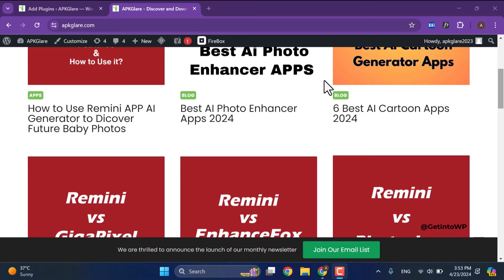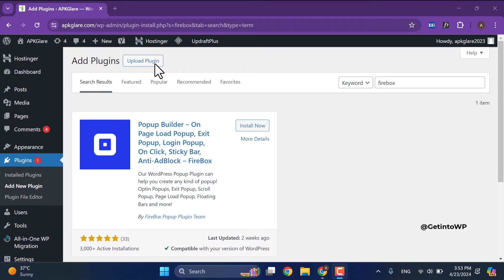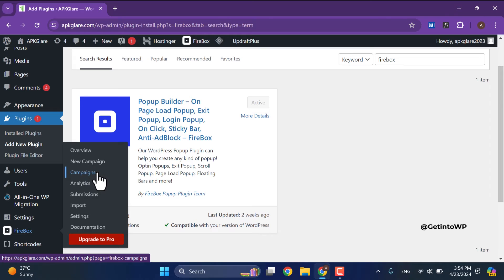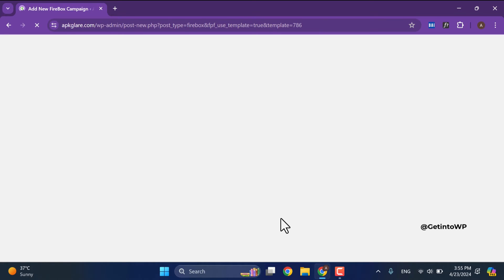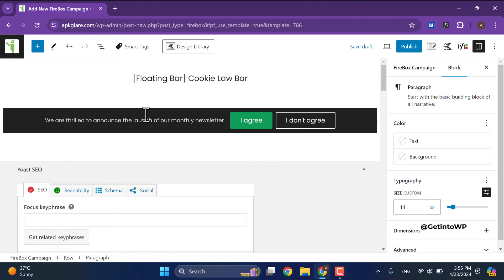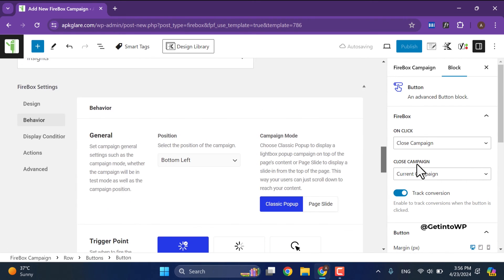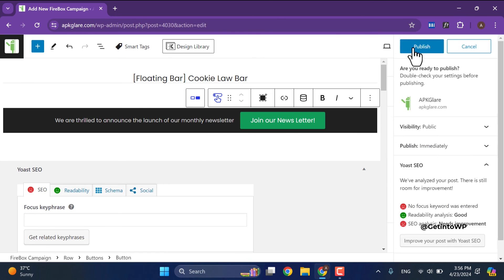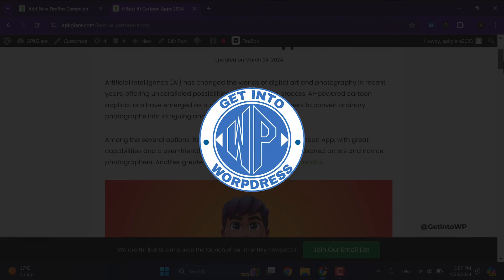How to Create a Sticky Floating Footer Bar in WordPress Tutorial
Creating a Sticky Floating Footer Bar in WordPress made is a little bit tricky and challenging job.
Learn how to create a sleek and professional sticky floating footer bar for your WordPress website with this step-by-step tutorial! In this video, we'll guide you through the process using the Firebox WordPress plugin, making it simple for beginners and advanced users alike. Enhance user experience and boost engagement by keeping important information easily accessible at all times. Watch now and add this stylish feature to your WordPress site!